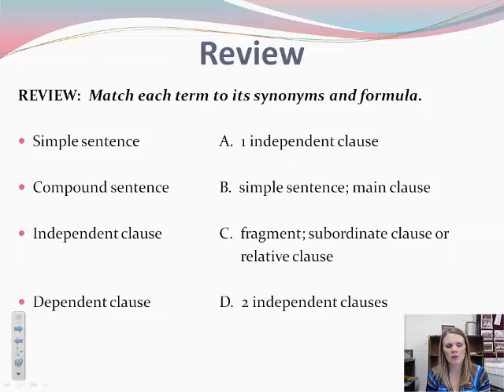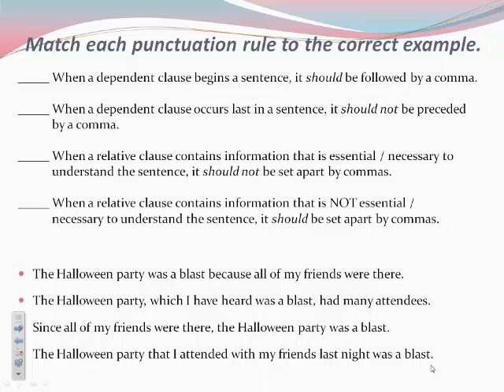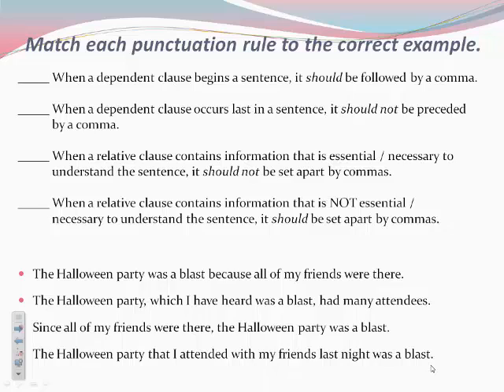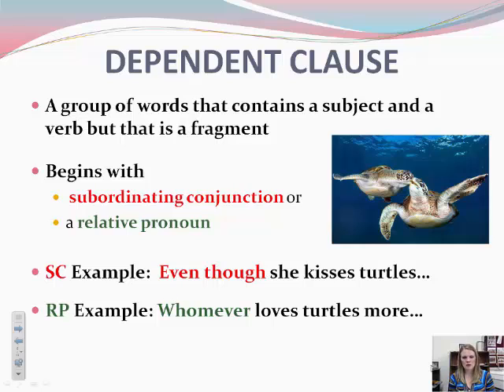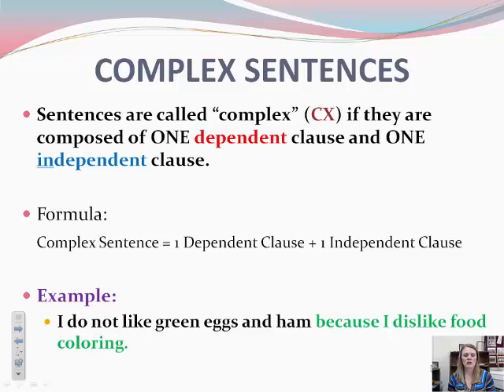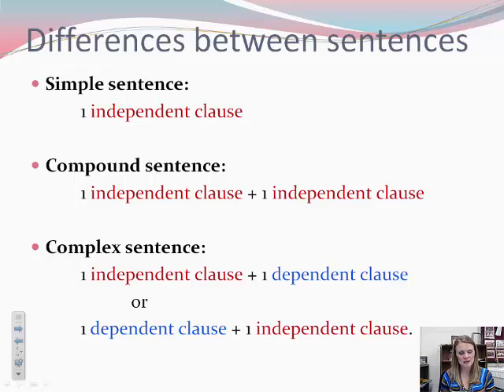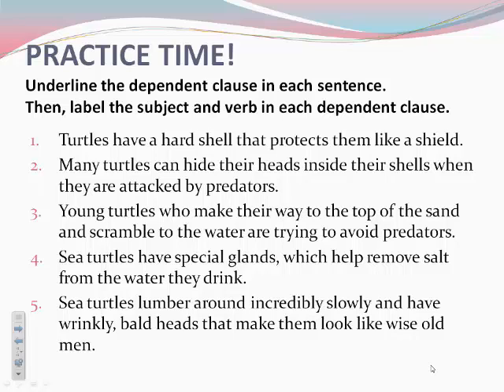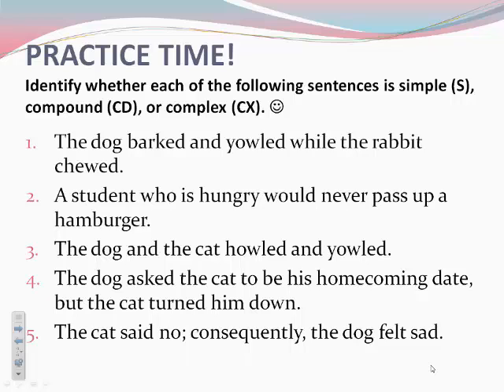Complex Sentences 2015